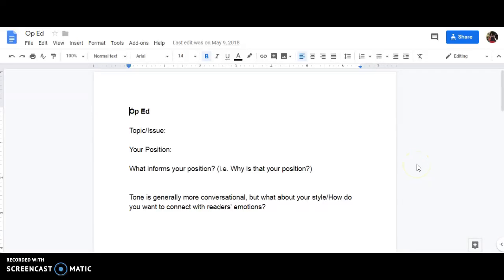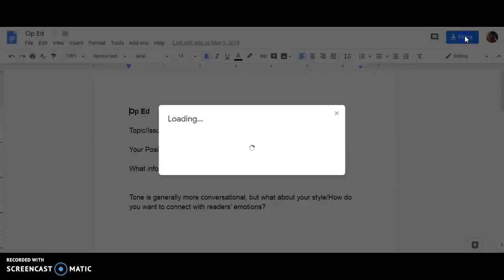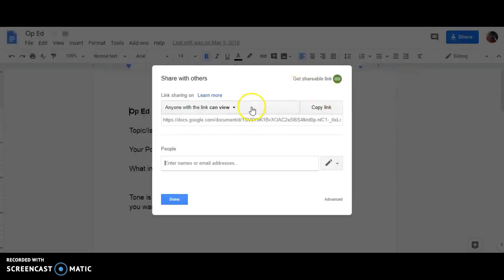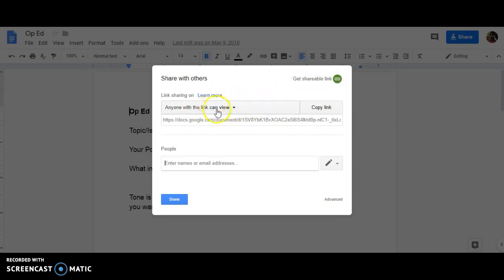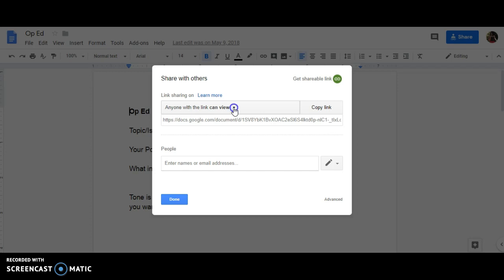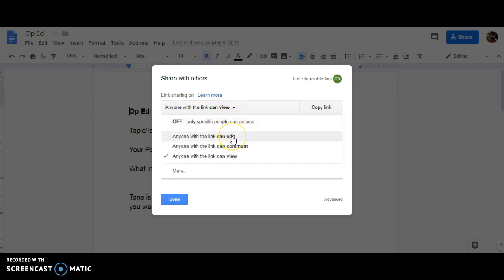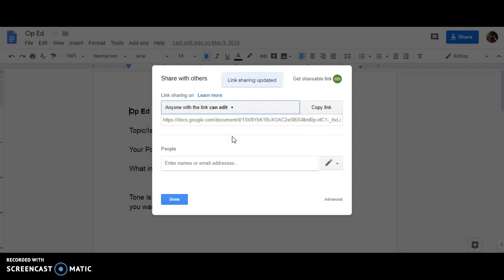Getting Edit Link in G-Docs